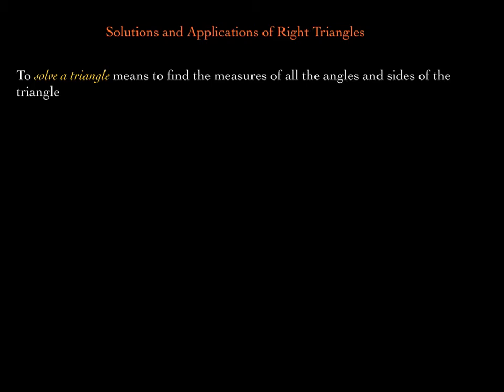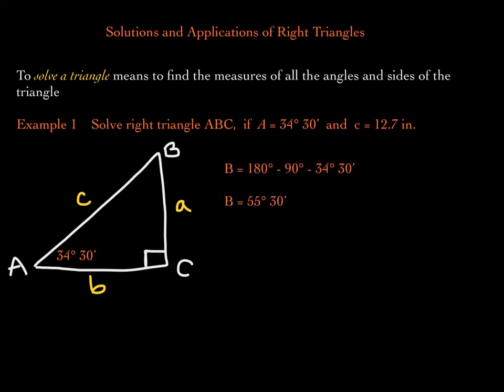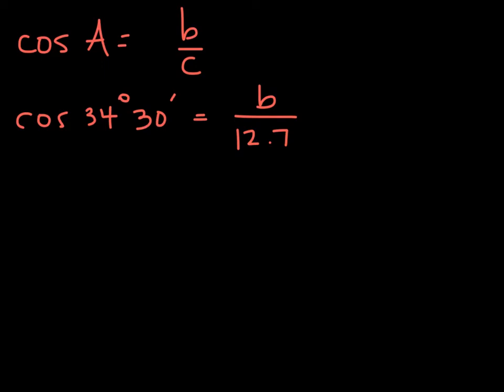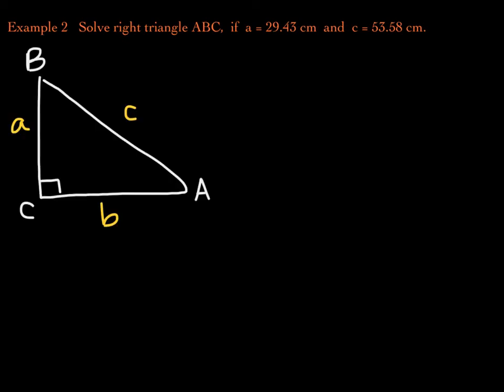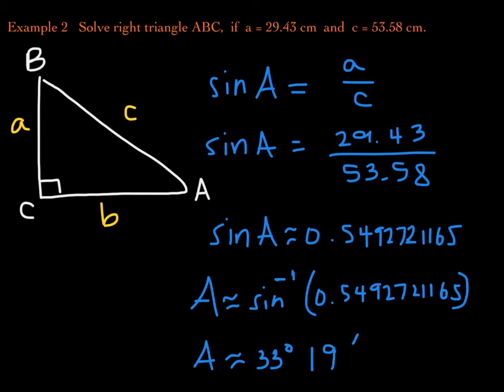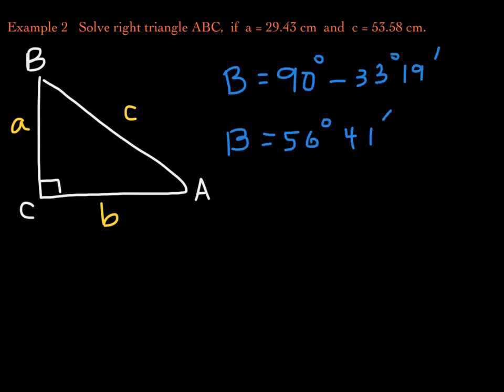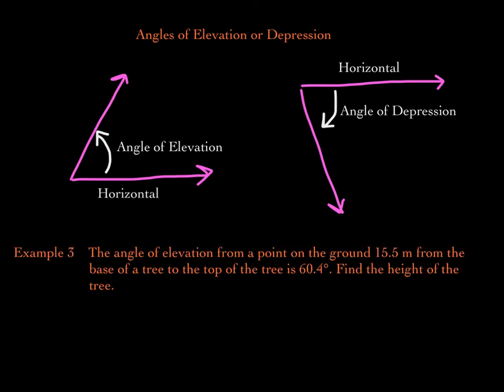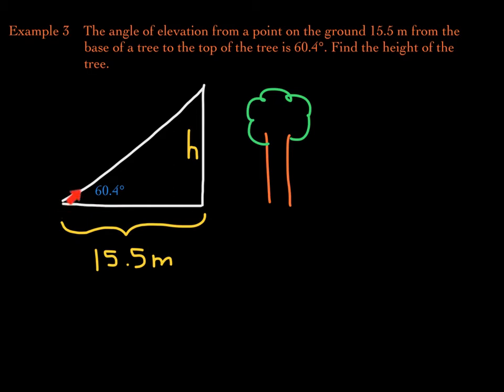Solving Right Triangles | Trigonometry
Using trigonometric functions to solve right triangles. Understand problems involving angles of elevation and depression.